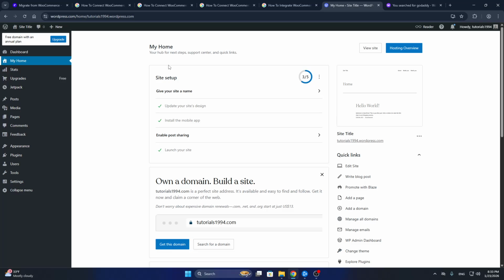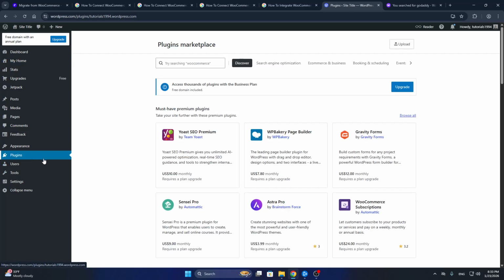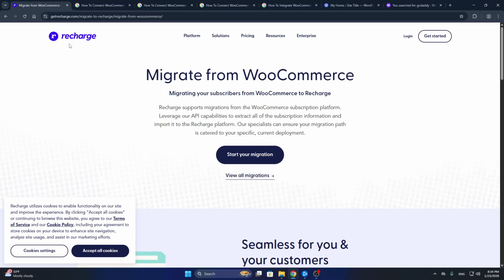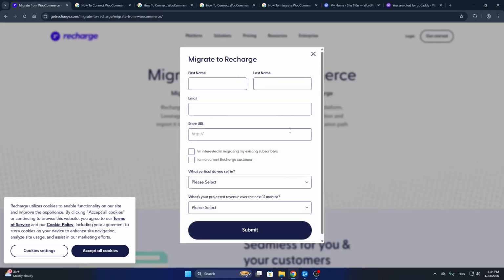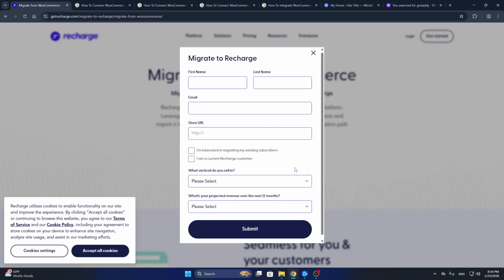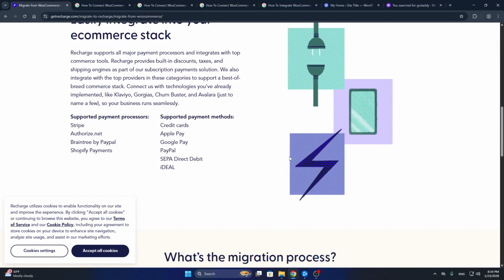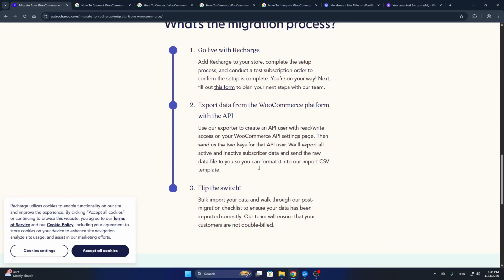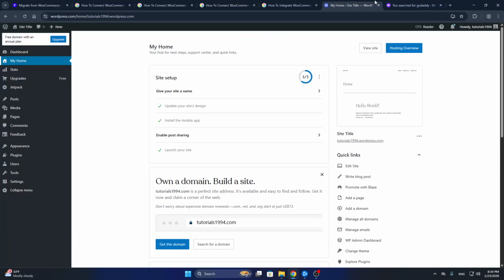How To Integrate WooCommerce With ReCharge ! Tutorial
Today we talk about integrate woocommerce with recharge,woocommerce wallet,how to integrate woocommerce with recharge,wordpress wallet system